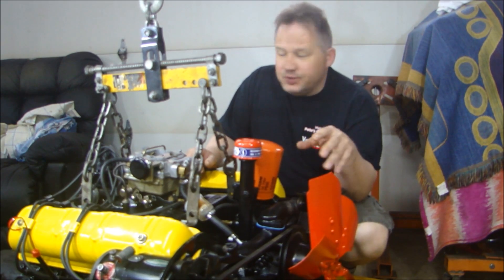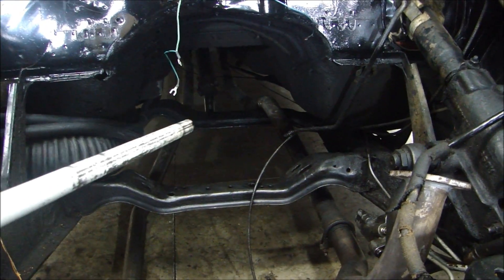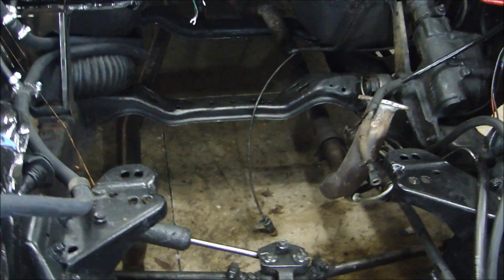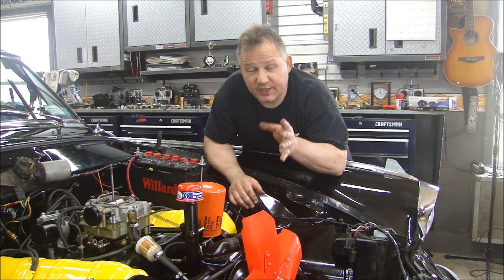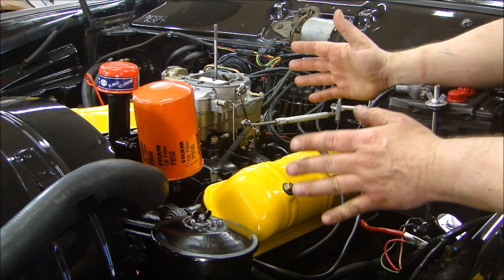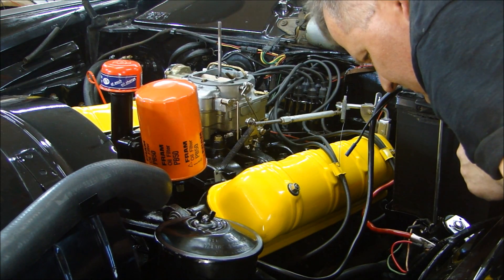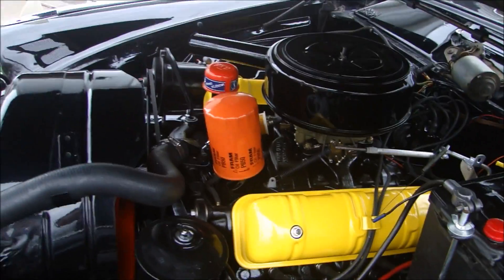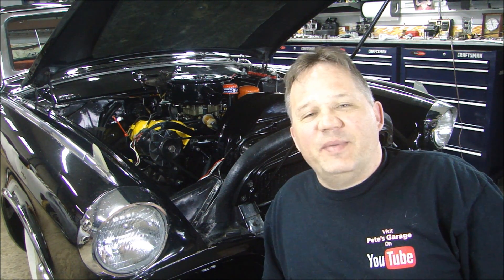Engine Rebuilding - Part 9 Engine Installation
installing the engine in the 1962 Studebaker Hawk GT and getting it running